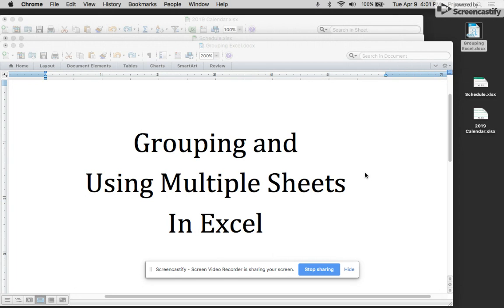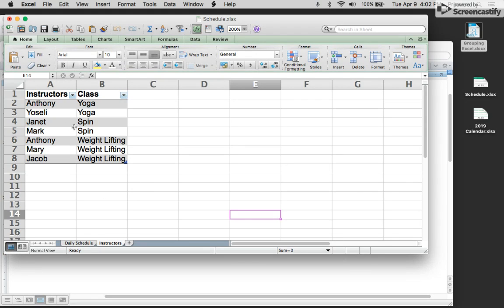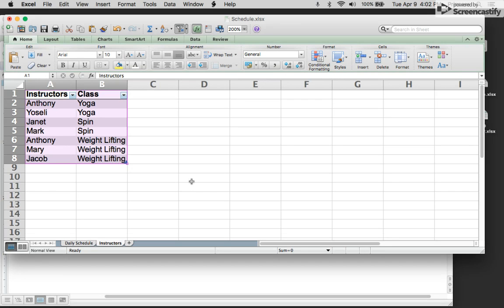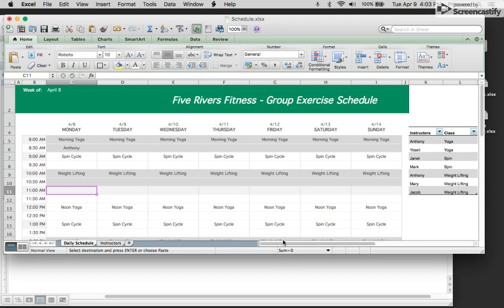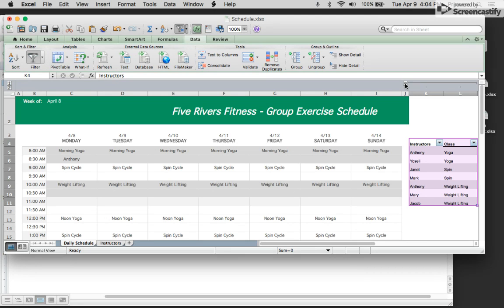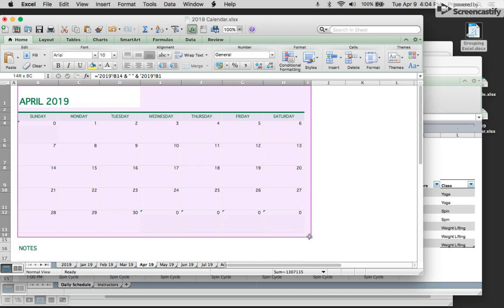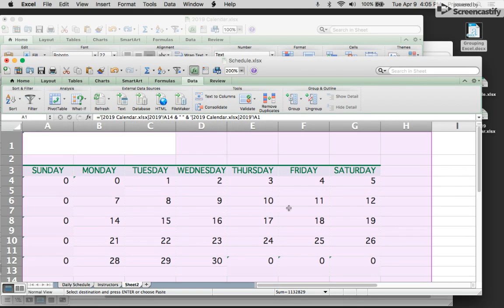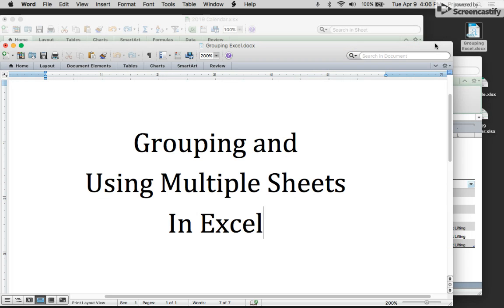Grouping and Multiple Sheets in Excel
Grouping and Using Multiple Sheets in Excel